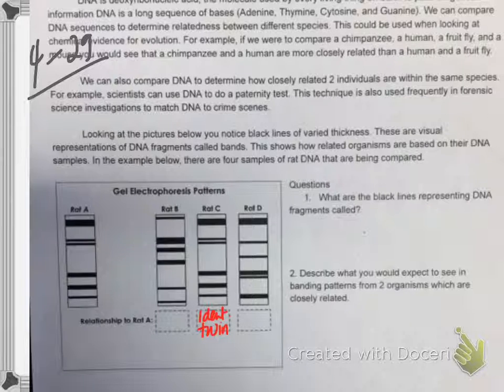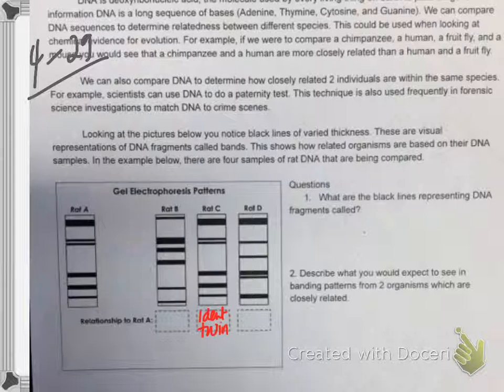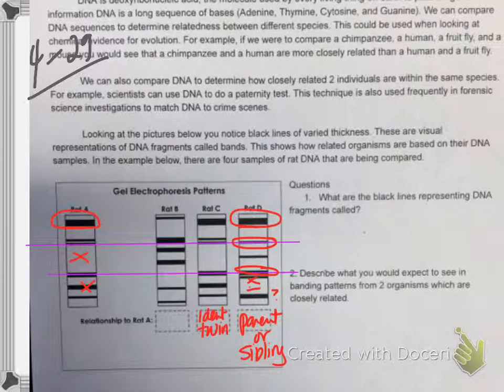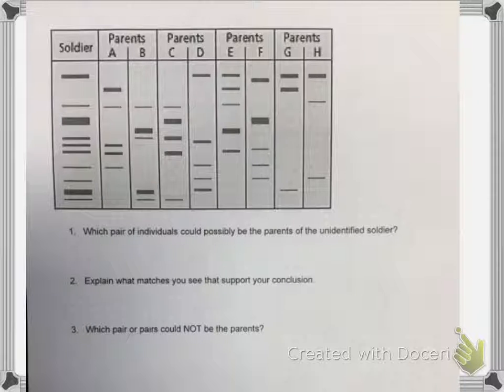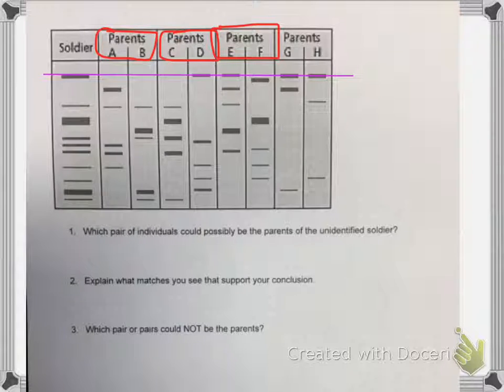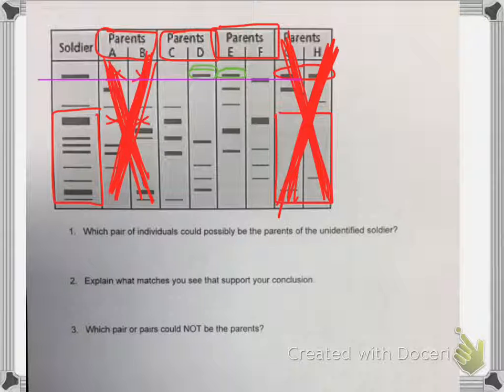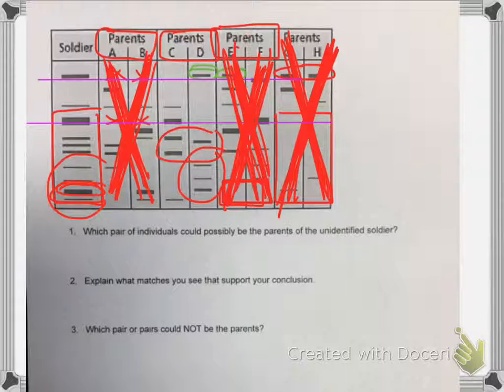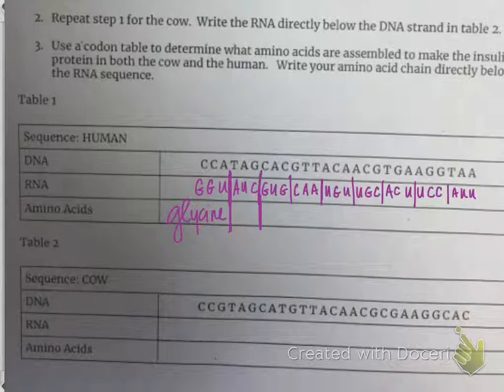bio 4-29 pre-eoc review